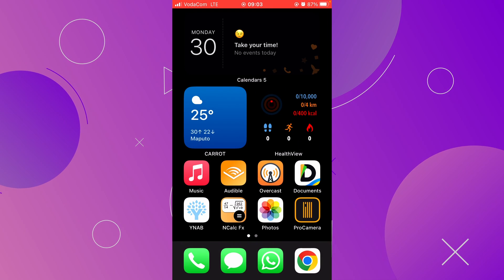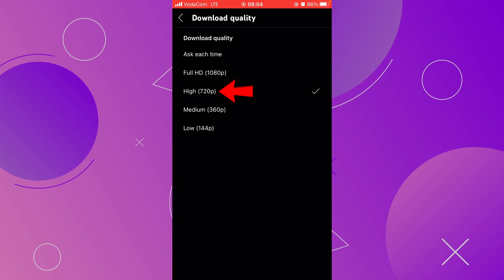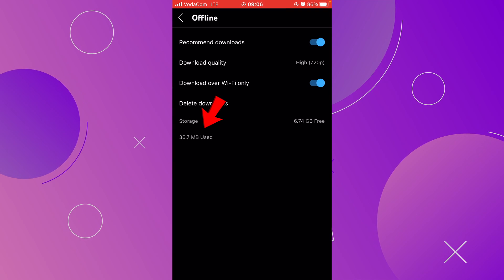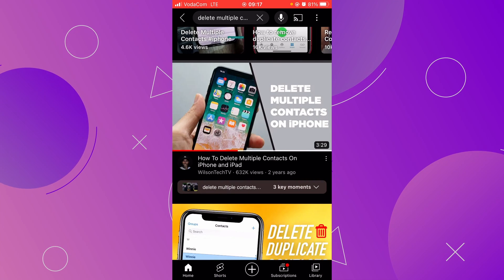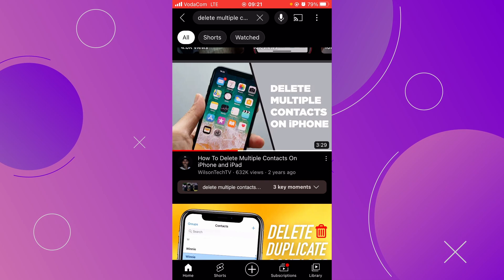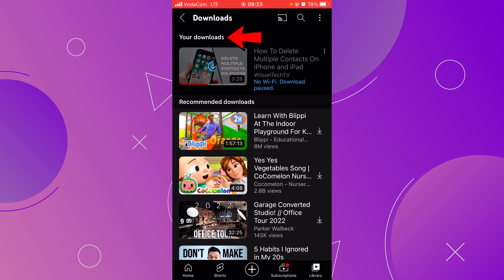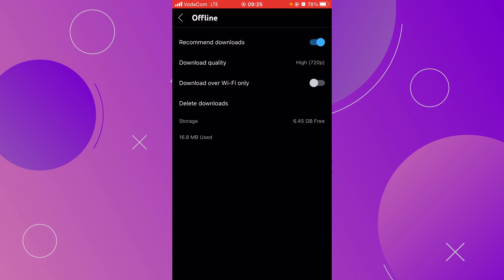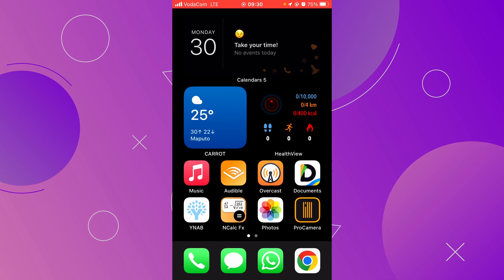How To Download YouTube Video on iPhone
Learn in simple steps how to officially download YouTube video on iPhone for free. To download the video we will be using the YouTube app.